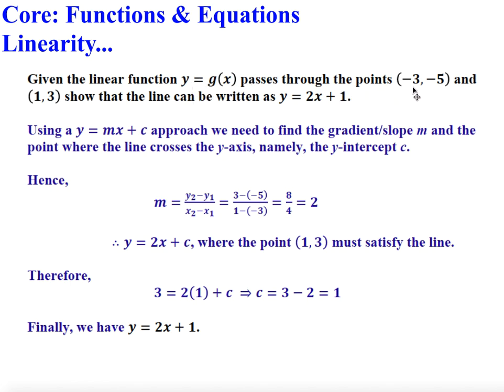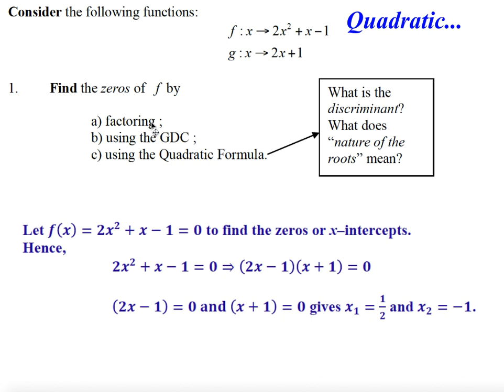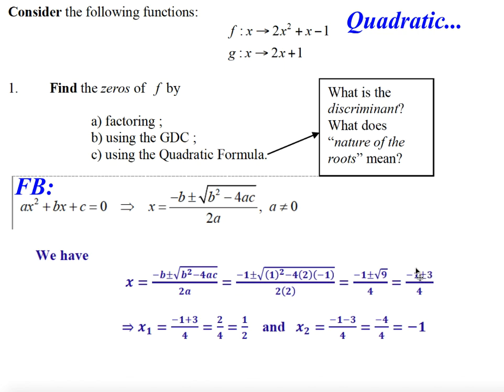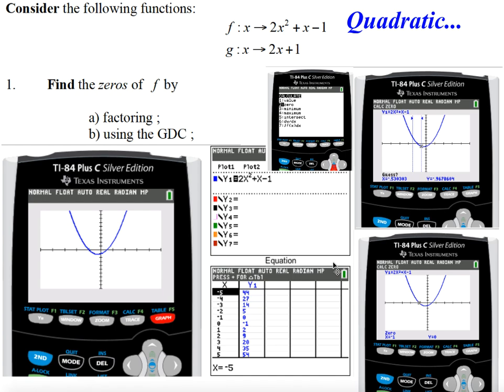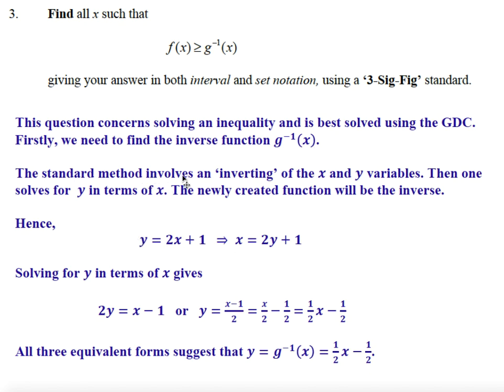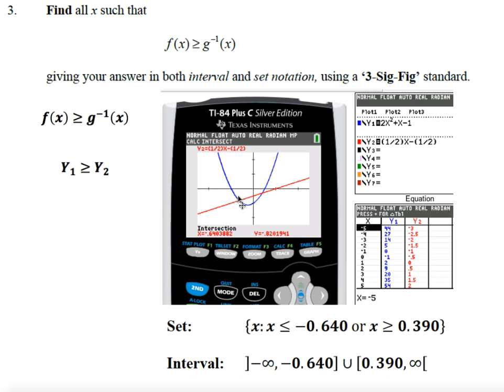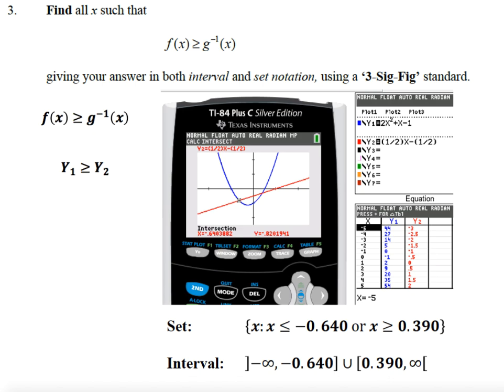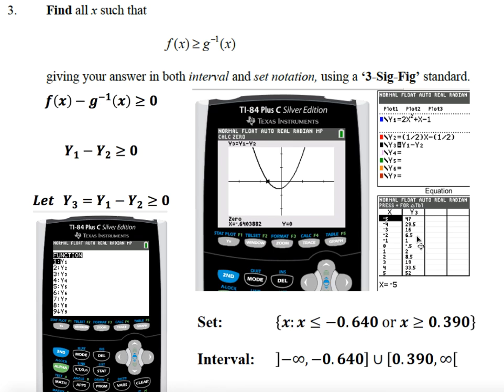IB A&A Functions Linear Quadratic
An introduction to Linear & Quadratic functions related to the IB Analysis & Approaches Group 5 course. Syllabus content from Topic 2: Functions addressed.